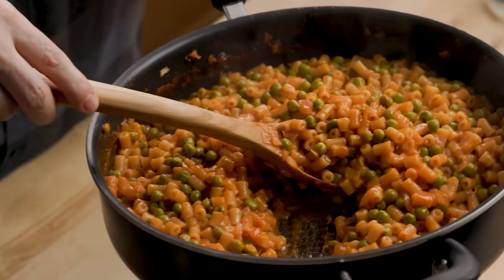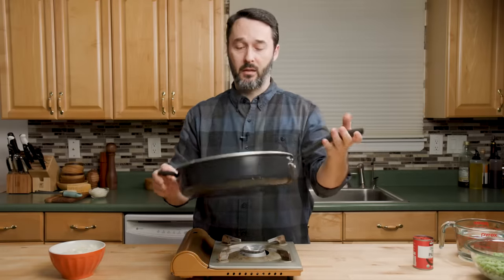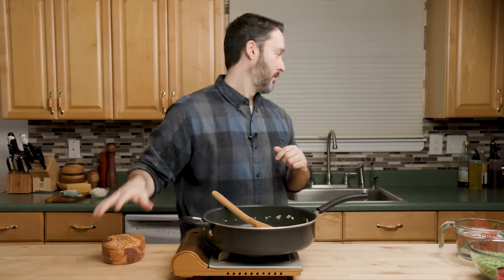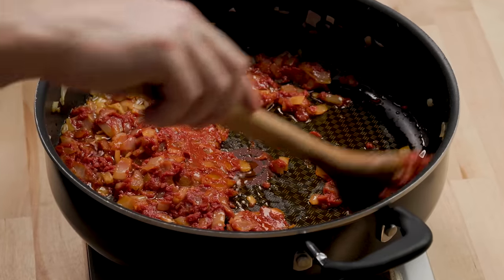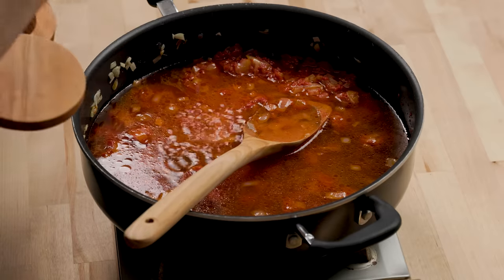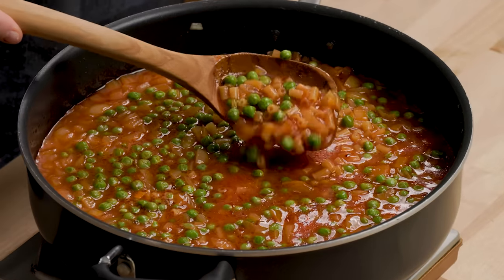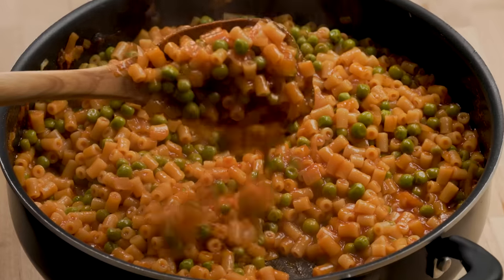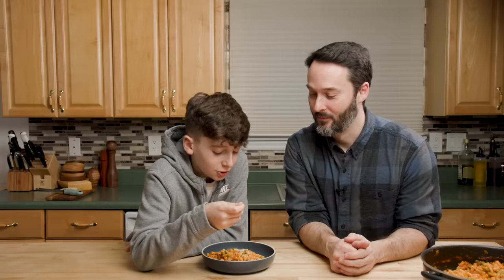Easily The Best One Pot Meal In Under 30 Minutes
You can pause, skip or cancel any time so there’s no risk.

Today we're making pasta and peas (pasta e piselli) in red sauce.  This was a rare 10 from the taste tester and imo totally warranted.  There is no better dish than this one when you're in the mood for something easy and cheap.  I hope you enjoy this pasta and peas with red sauce recipe!

INGREDIENTS WITH GRAM AMOUNTS (Gram amounts are estimates)

Ingredients
1 pound (454g) ditalini or tubetti
½ cup (120g) extra virgin olive oil
1 large onion - diced
½ teaspoon crushed red pepper flakes
1 6-ounce (180g) can tomato paste
4 cups (960g) water - plus more as needed
1 teaspoon kosher salt - plus more to taste
12 ounces (354g) frozen peas
¾ cup (90g) Pecorino Romano - grated